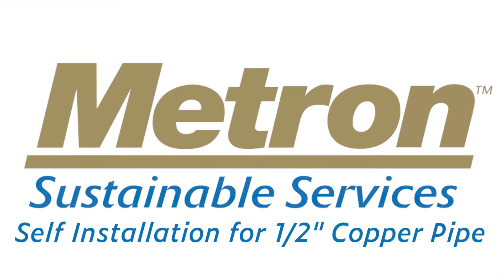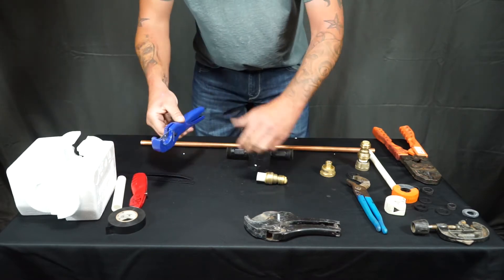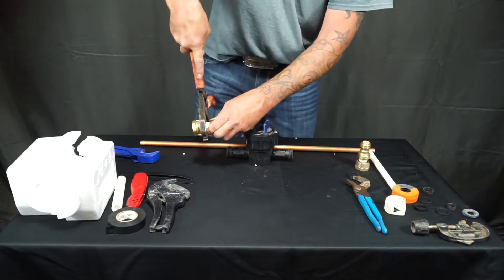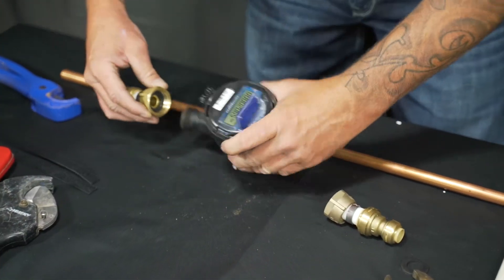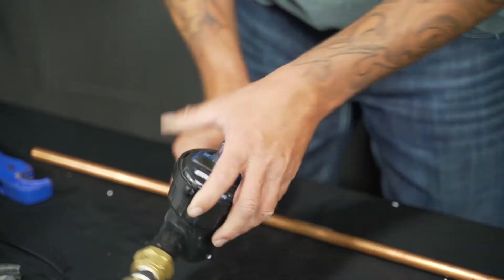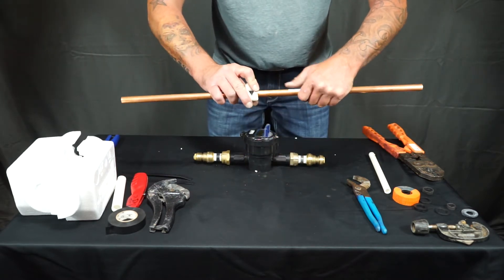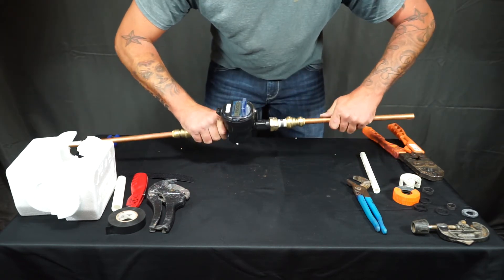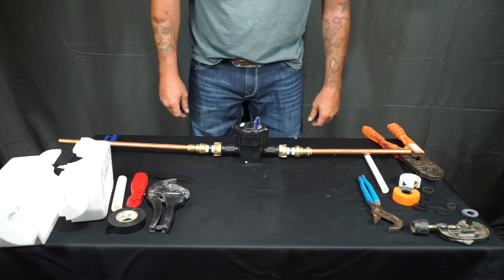Water Meter Installation - 1/2" Copper Pipe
In this video we discuss the process in installing a Metron Spectrum 30 residential water meter in a 1/2" copper pipe. This video is also applicable to installing other types of water meters in a copper pipe.